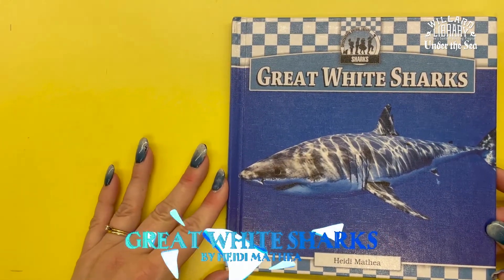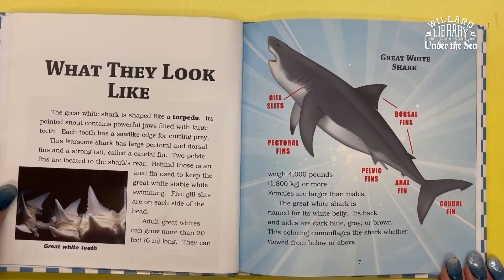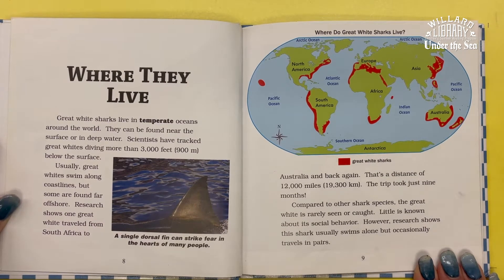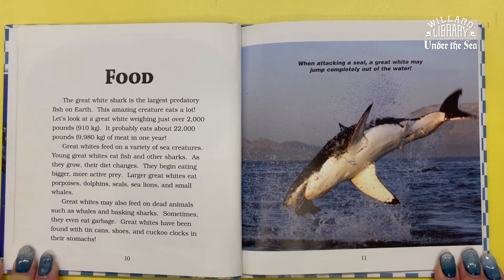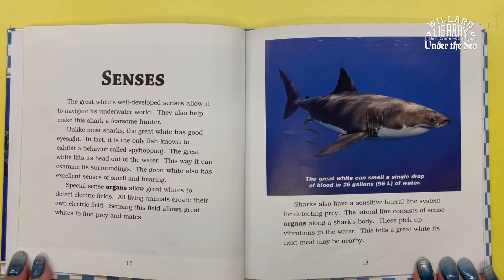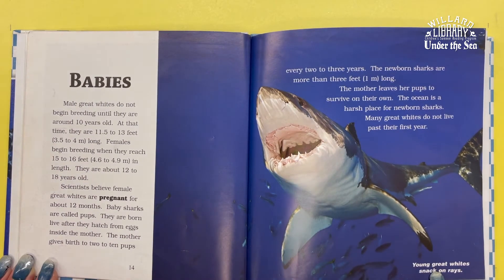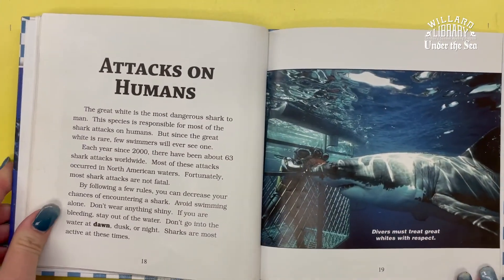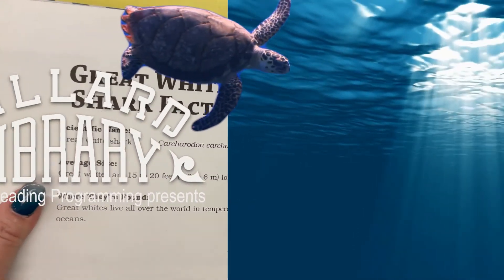Great White Sharks by Heidi Mathea June 7, 2021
Ms. Vickie and Willard Library Children's Summer Reading Program teaches us about great white sharks in this video.

Read all of the program's books with us for a chance at winning the grand prize at the end of the summer!